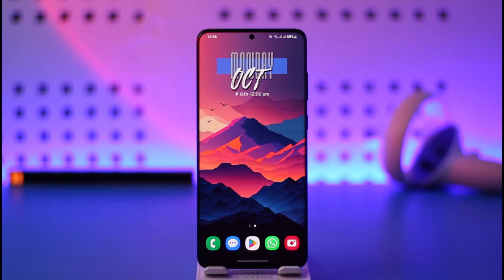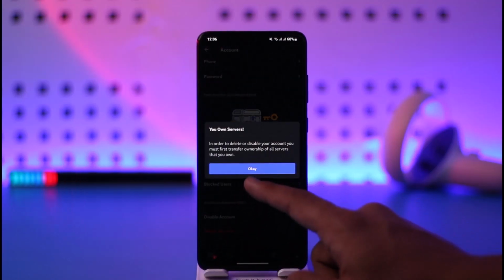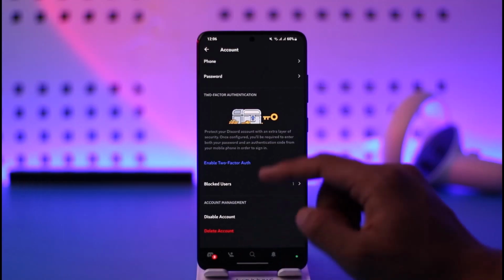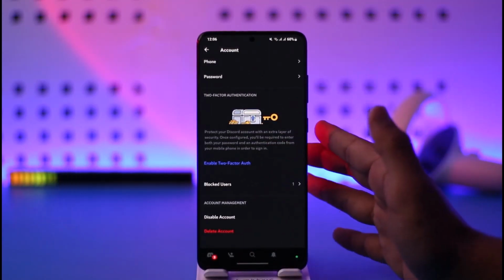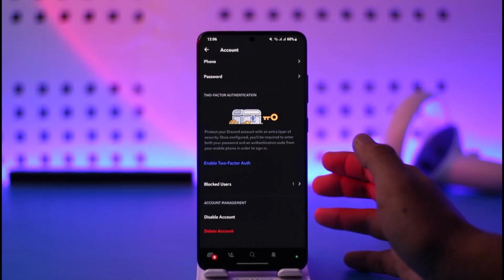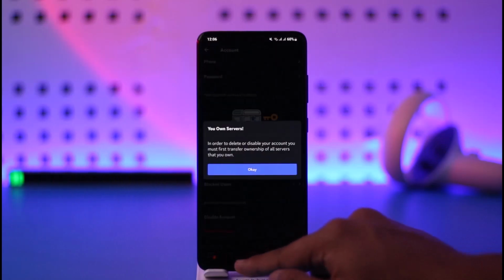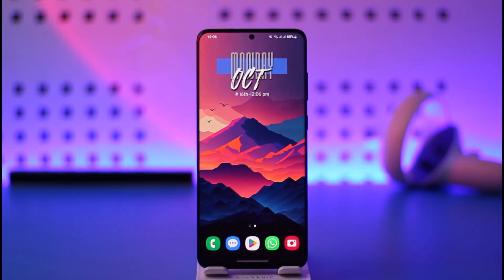How to Delete Account on Discord !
This video guides you through an easy step-by-step process to delete account on Discord. So make sure to watch this video till the end.

~ Chapters:
0:00 Introduction
0:10 Delete Account on Discord
0:56 Conclusion